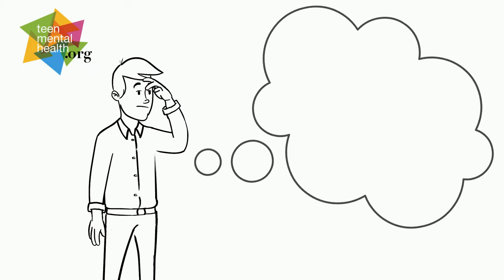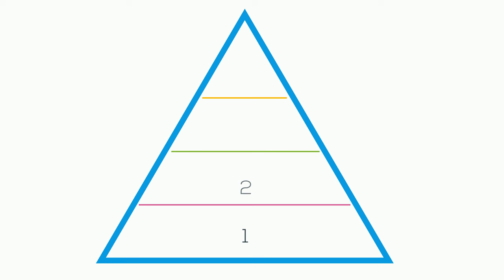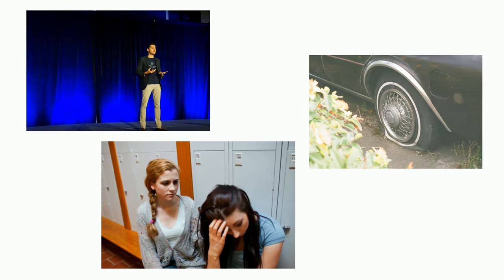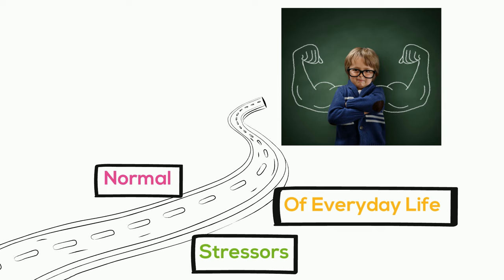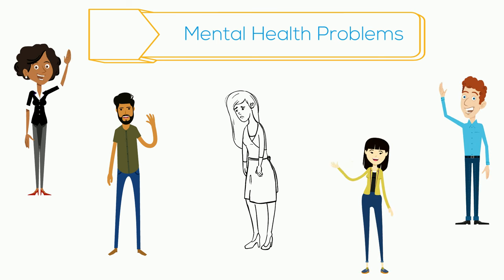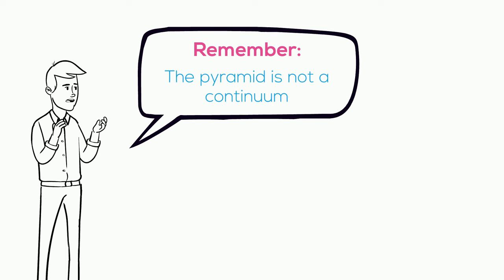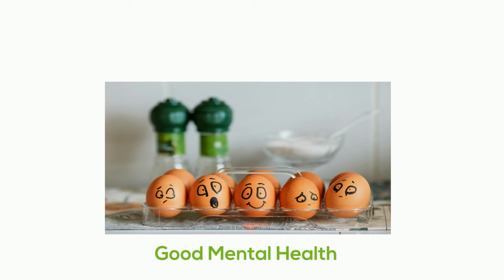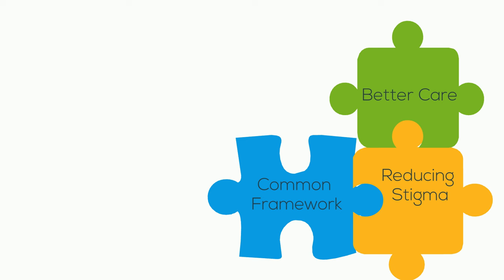Mental Health Literacy Pyramid Explained/Explication de la pyramide de littératie en santé mentale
Mental Health, Mental Distress and Mental Illness clarified
(Clarification de la santé mentale, de la détresse mentale et de la maladie mentale)
Pour les sous-titres en français, choisissez les paramètres, les sous-titres, et la traduction automatique.